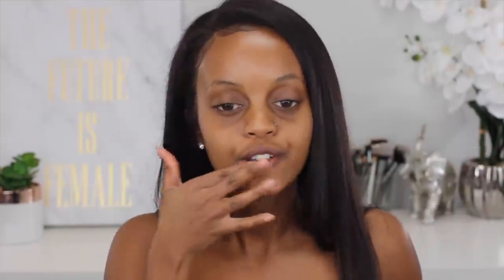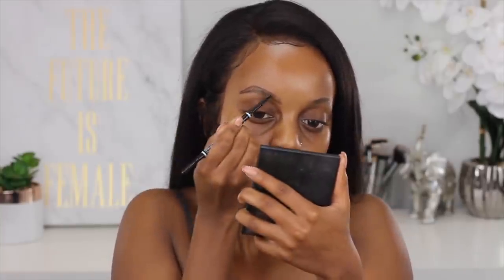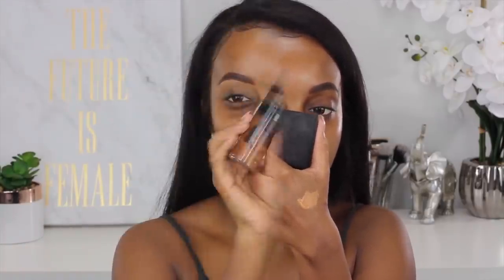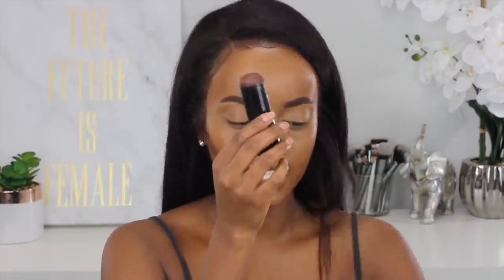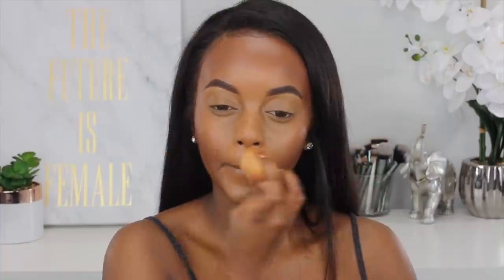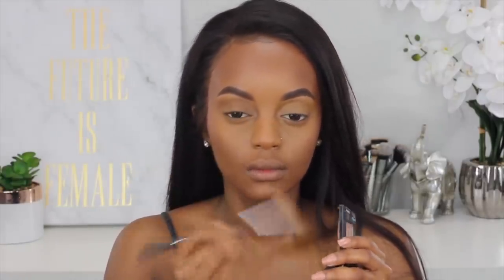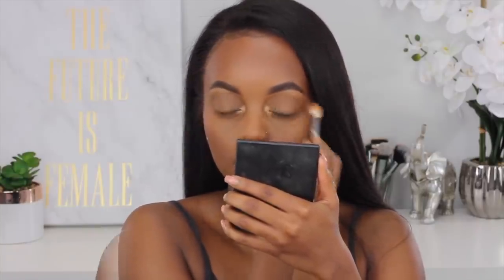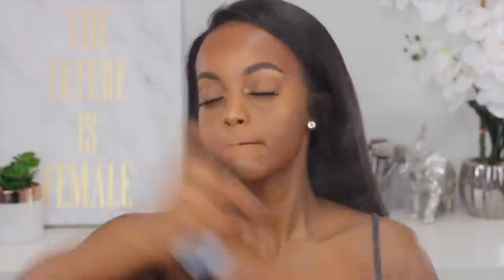My Easy Drugstore Affordable Fall Makeup Tutorial | Makeup For Black Women WOC Makeup Tutorial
Hey babes welcome back here is my Easy Everyday Affordable Fall Makeup Tutorial. This makeup tutorial is so easy for my everyday on the go ladies.

♡ FOLLOW ME ♡ !!

♡  Products ♡

● MOSTIRIZER
NEUTROGENA HYDRO BOOST WATER GETL

● PRIMER
(MAYBELLINE FACESTUDIO PRIMER)

● EYEBROWN PENCIL
(NYX BROWN PENCIL: EXPRESSO )

● FOUNDATION
(MILANI  FOUNDATION :CHESTNUT )

● CONCEALER
(SISTAR CONCEALER (HONEY BEIGE &BRONZE)

● UNDER EYE SETTING SPRAY
(SASHA BUTTERCUP POWDER )

● BRONZER
BLACK OPAL FOUNDATION STICK (EBONY BRONZE)

●HIGHLIGHT
MAYBELINE MASTER CHROME
(MOLTEN TOPAZ & MOLTEN GOLD)

● EYESHADOW
(MAYBELLINE FIT ME MATTE+PORELESS
MOCHA

●LASHES
KOKOLASHES: (AMORE)

● LIPS
(NYX LIP PENCIL :BROWN)

● SETTING SPRAY
MAYBELINE SETTING SPRAY